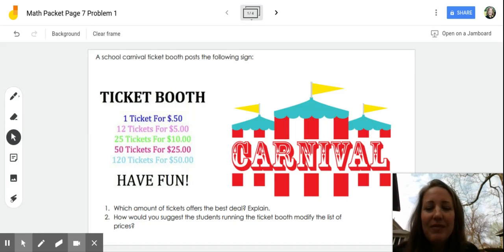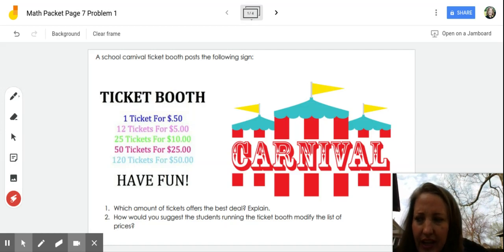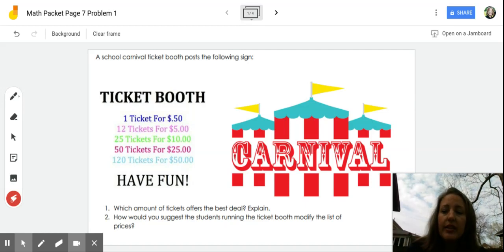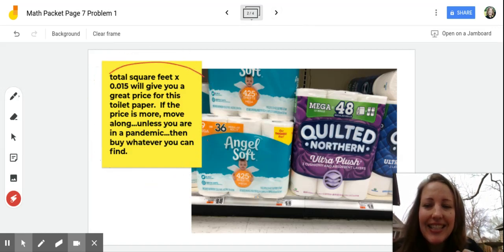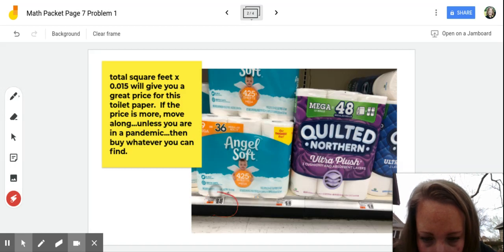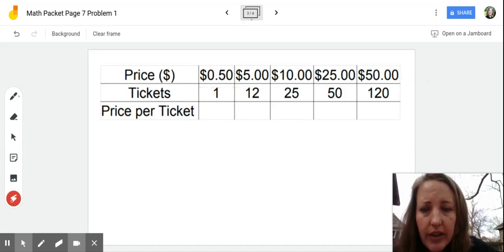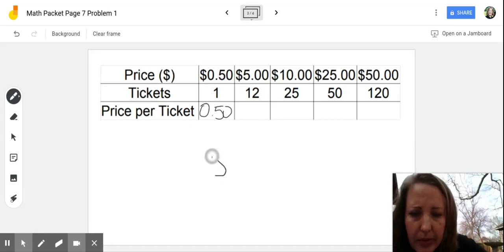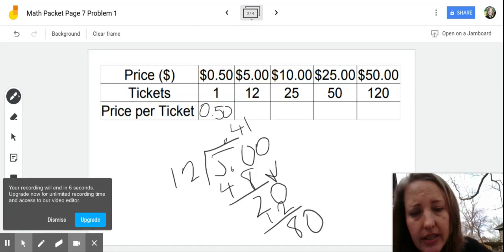Math Packet Page 7 Problem 1